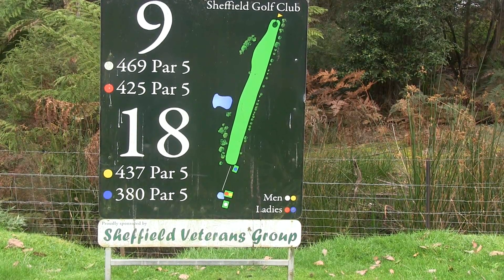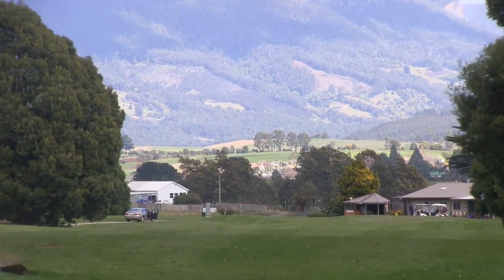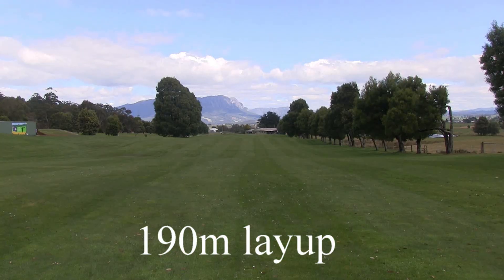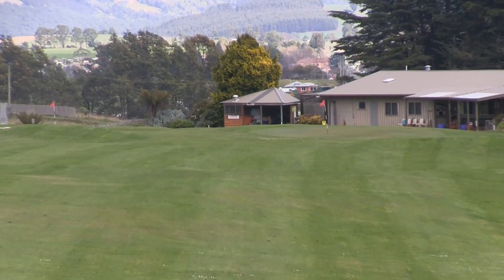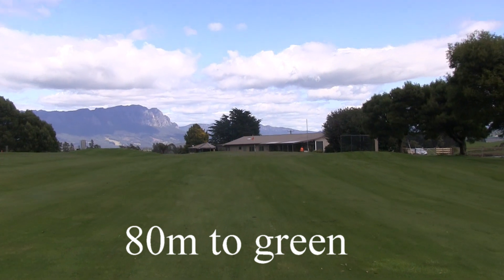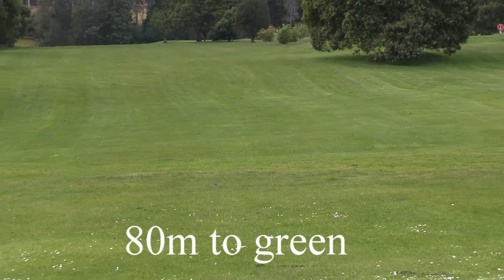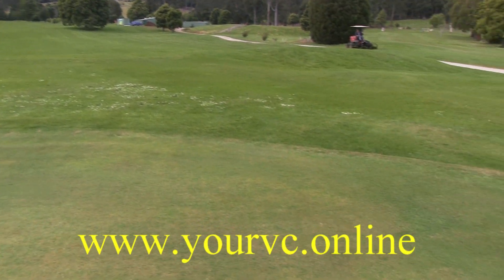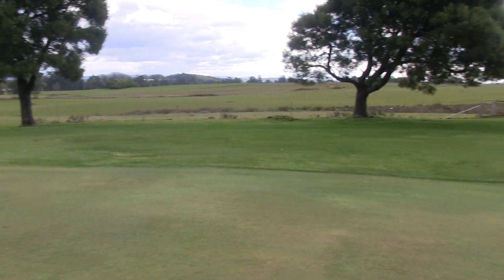9th Sheffield GC